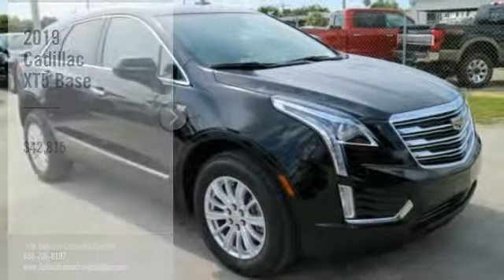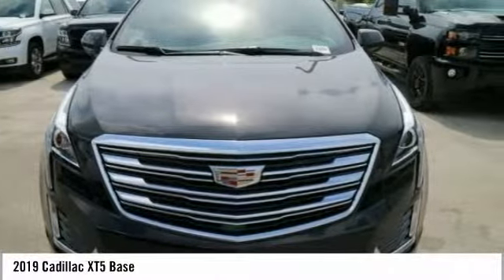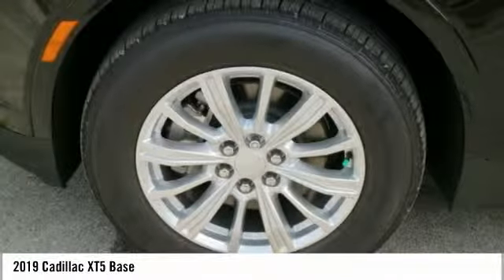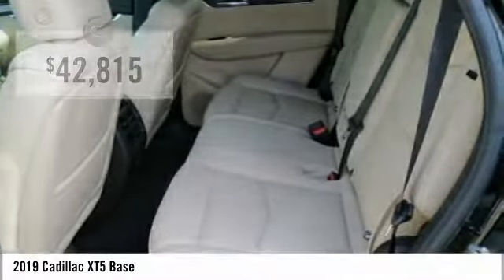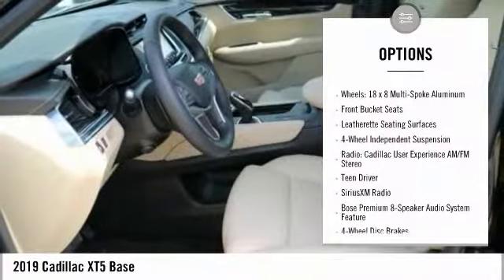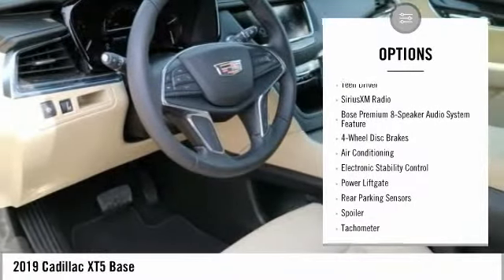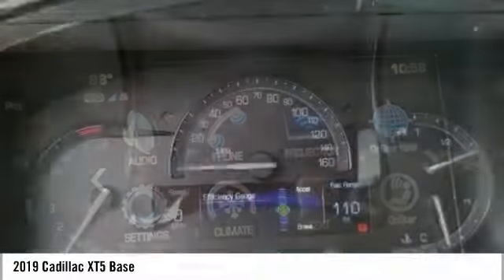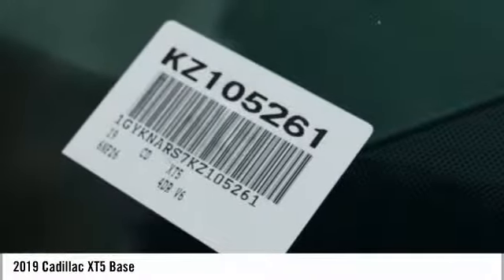2019 Cadillac XT5 Base New KZ105261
Pre-owned Vehicle -

Recent Arrival! 2019 Cadillac XT5 Base Black Metallic 26/19 Highway/City MPG Keith Pierson Chevrolet Cadillac serving; All South Florida, Miami-Dade, Broward, Palm Beach and Monroe counties.Home of the **HOME OF THE LIFETIME WARRANTY** See dealer for details. Prices do not include tax, tag, title, $689 dealer fee and electronic registration filing fee.